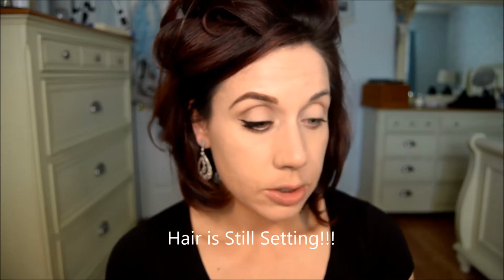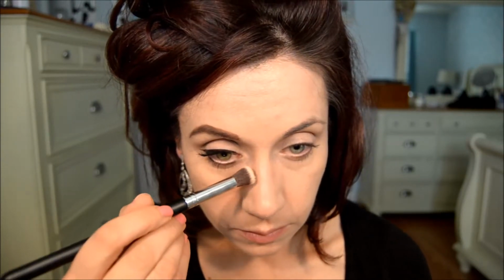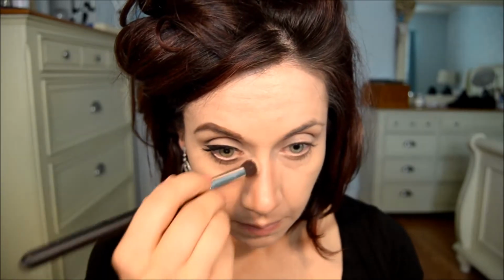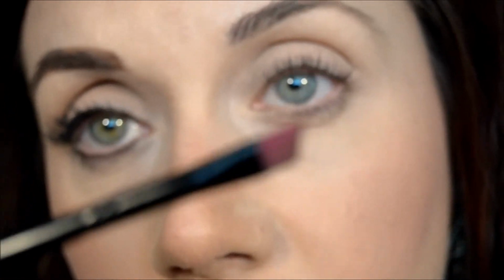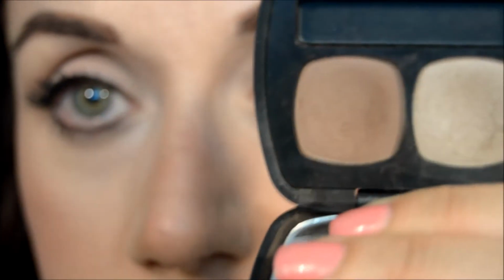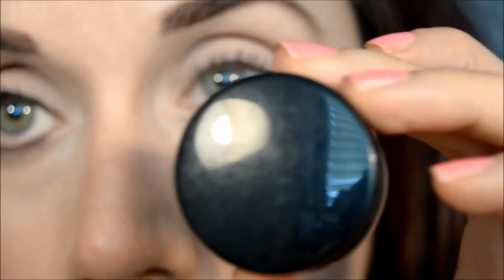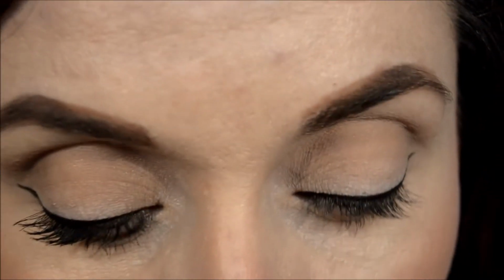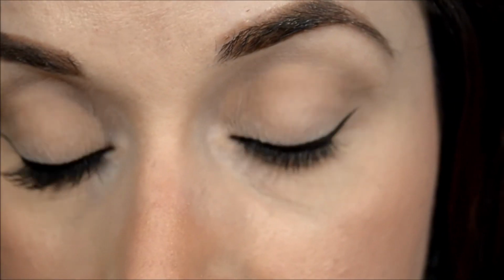Elizabeth Taylor Makeup Tutorial! Collab with SummerDressAndPearls !!!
I had so much fun creating this look!  If you would like to see more "Old Hollywood" Stars, please let me know!!!

Kisses. Angie